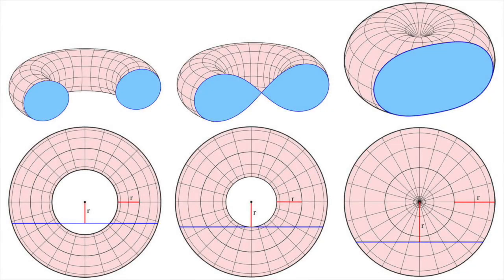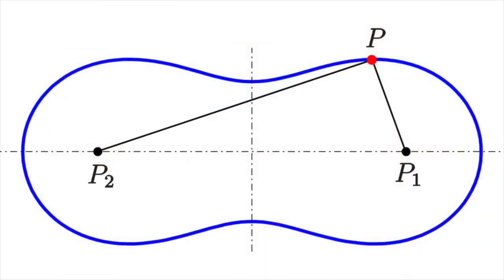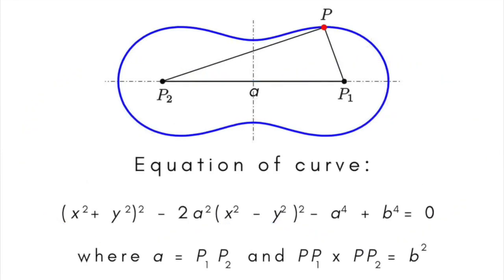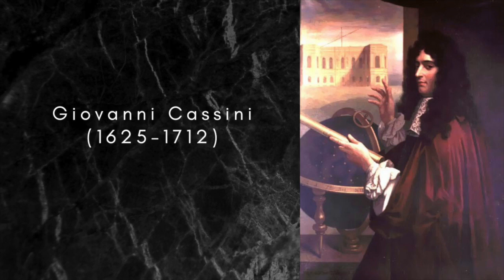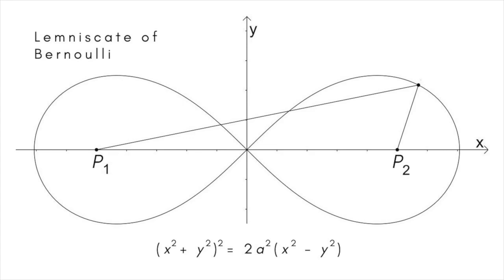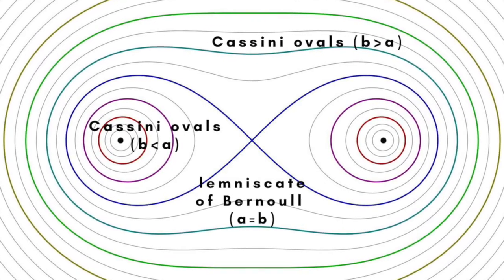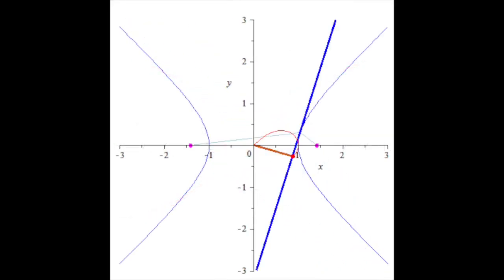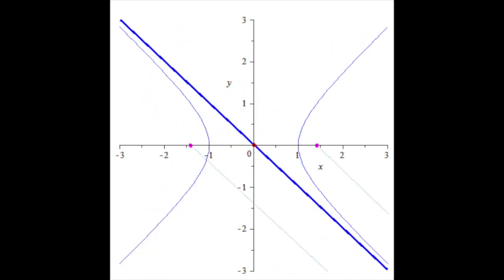Cassini ovals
Cassini ovals can be thought of as the set of curves produced when a circular torus is sliced at every possible point parallel to its axis.